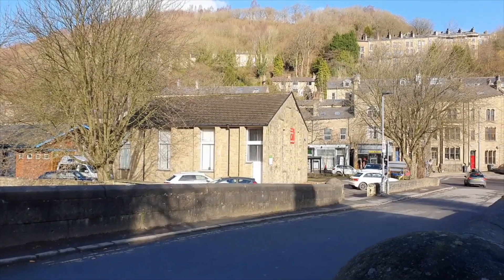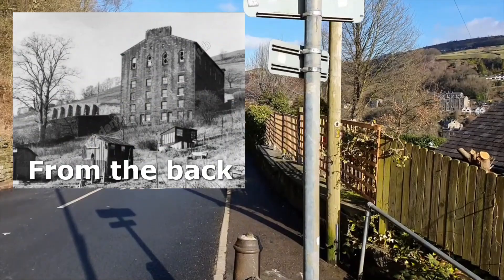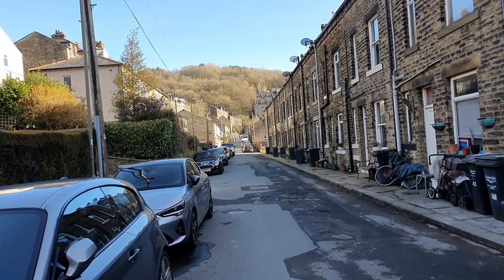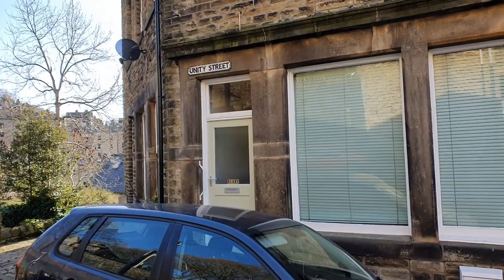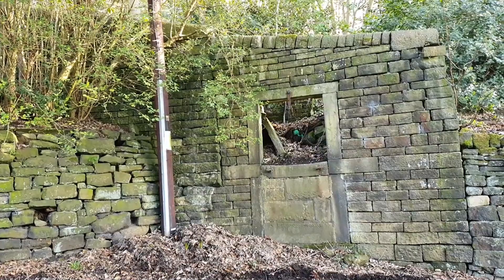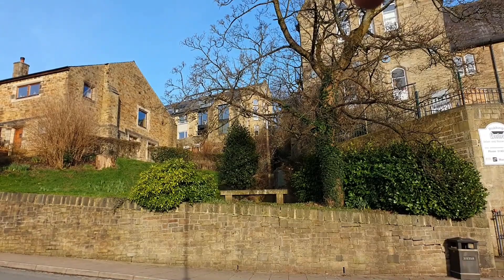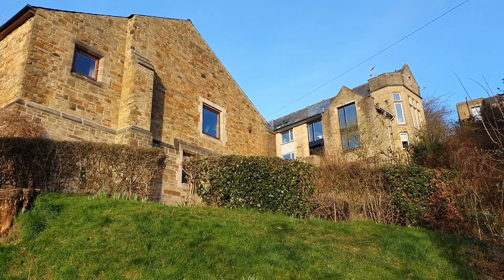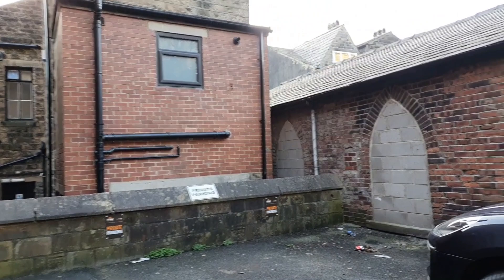037 The Lost Churches & Chapels of Hebden Bridge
In this video, I take a walk around the West Yorkshire town of Hebden Bridge, best known right now for the BBC TV series, Happy Valley.
 These long lost places of worship may be know to some, but the last one, even to some locals will be a very surprising one.